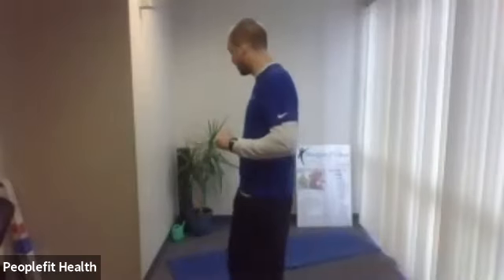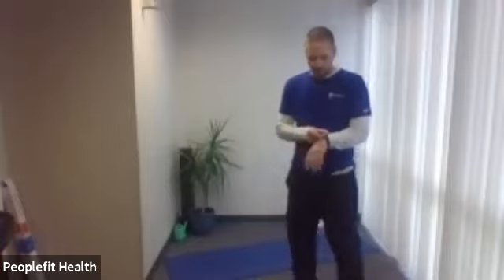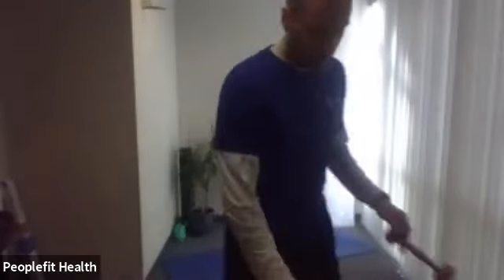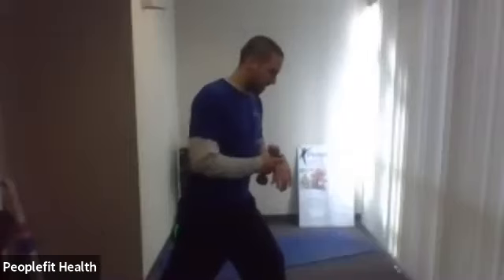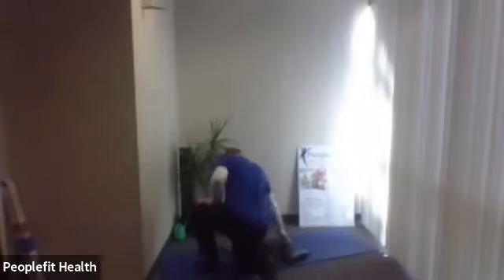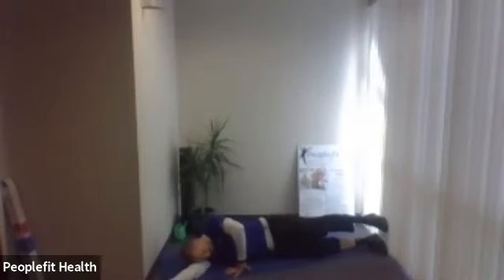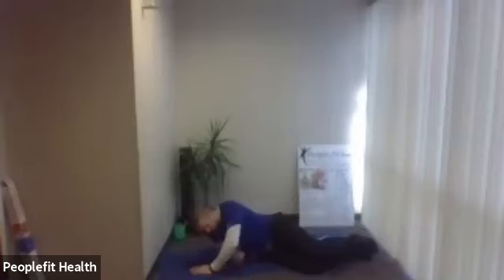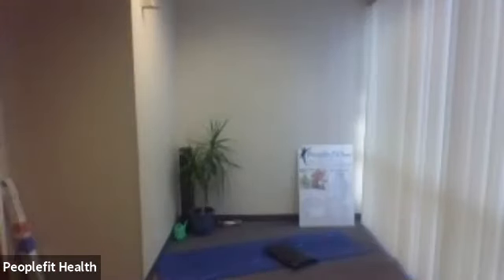Total Body Toning w/Nate - 11/14/2020